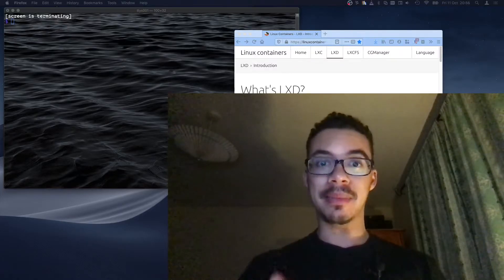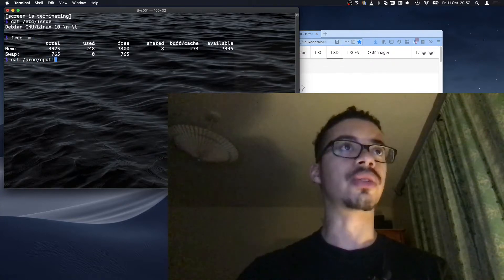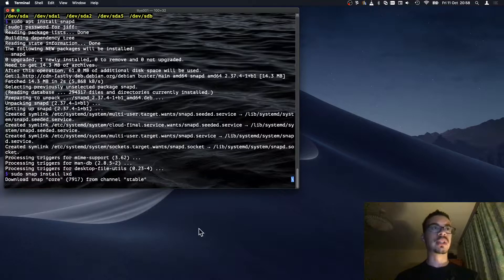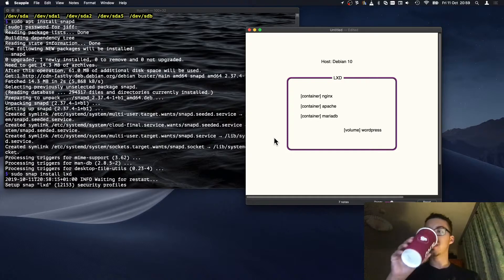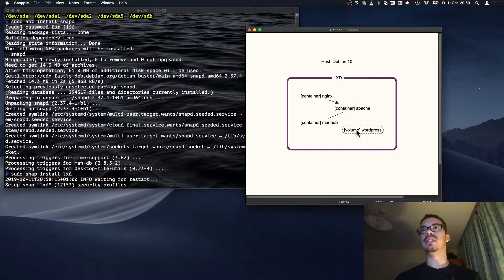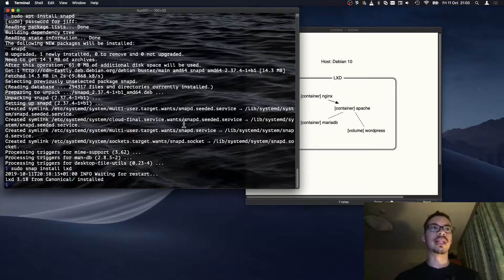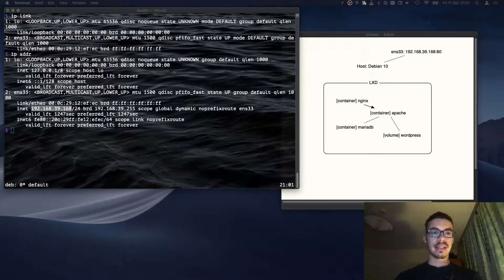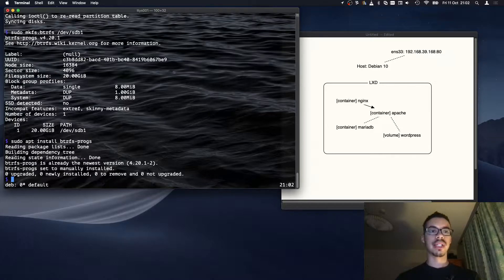Linux containers are really good... | Installing Wordpress using LXD on Debian 10 Buster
This video shows how to quickly configure a basic Wordpress container using LXD.  It's certainly not a production ready setup but serves as a good practice example of configuring and using LXD.

In later videos we'll walk through making this ready to host your blog on a platform like AWS or Azure.

Leave your suggestions and comments below!  Let me know what you like about LXD vs other container management platforms.

In this video, we did everything in a very manual approach to give better exposure to the LXD commands.  In a later video, we'll look at using Ansible or something similar to do this in a more automated fashion.

We cover in this video: using storage volumes; using btrfs filesystems; formatting filesystems; exposing ports; setting up proxy devices; configuring mariadb; setting up collation; using snapd, the package manager; tailing multiple log files; using GNU screen; using Scapple for diagramming; using VMWare Fusion; installing Debian 10 buster.